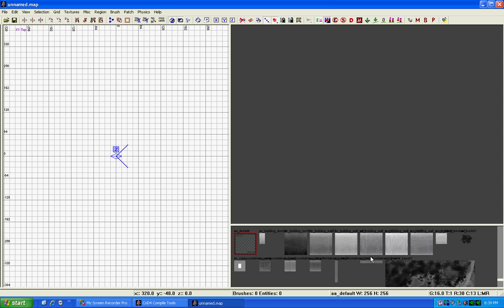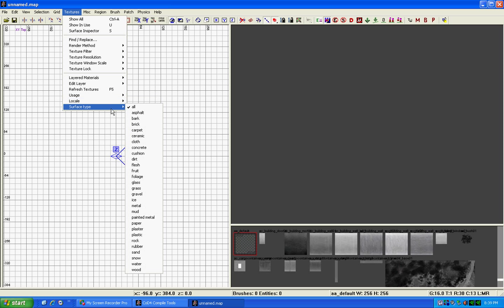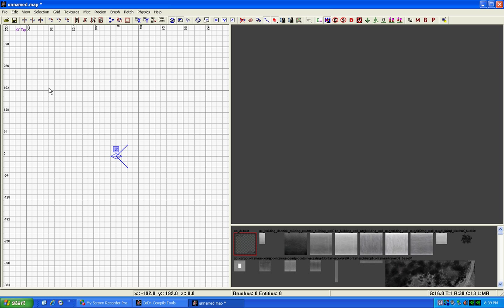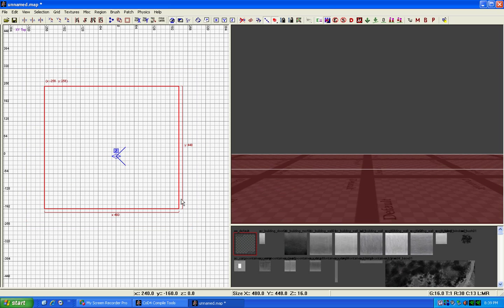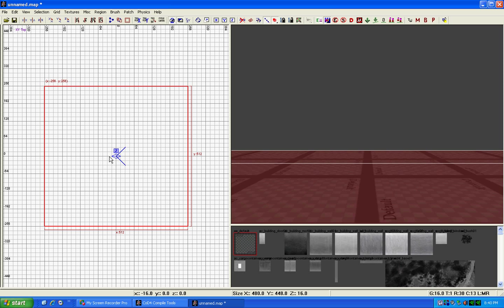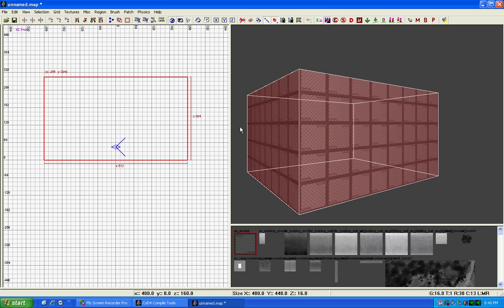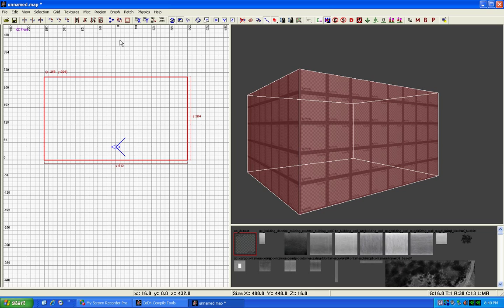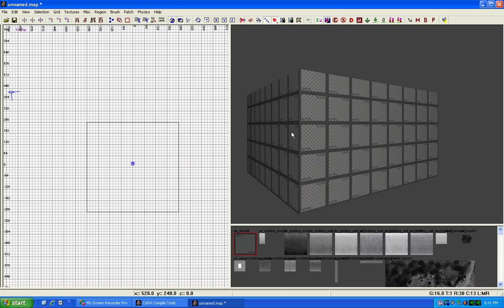COD4 Compile Tools: Making a room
I show how use the Level Editor to create a simple room in COD4 Compile Tools.